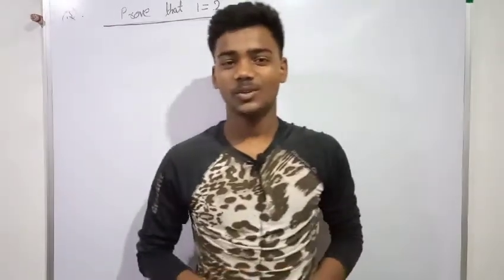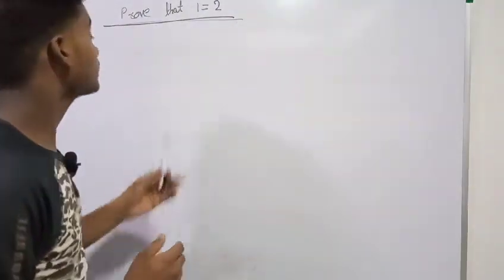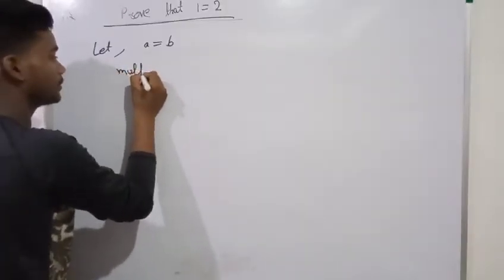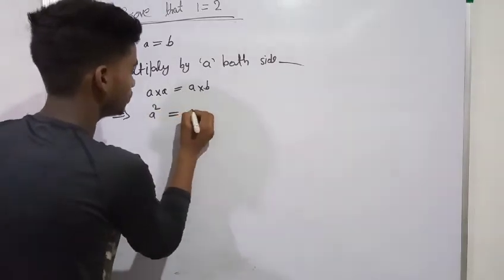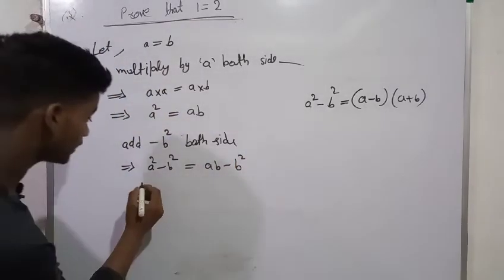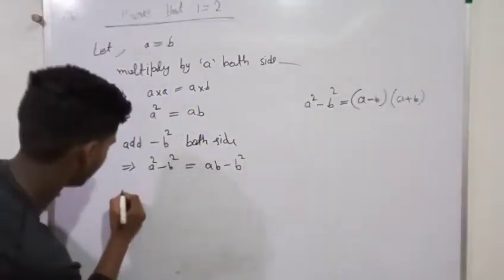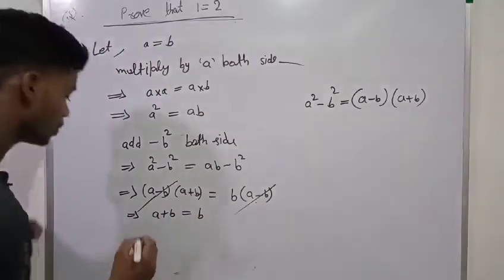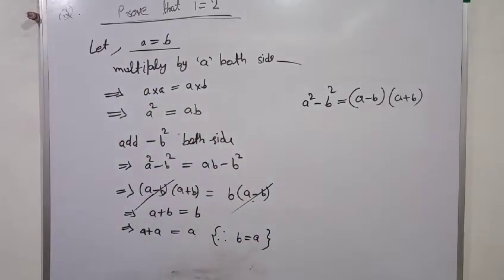prove of 1=2 | math vs physics by aditya